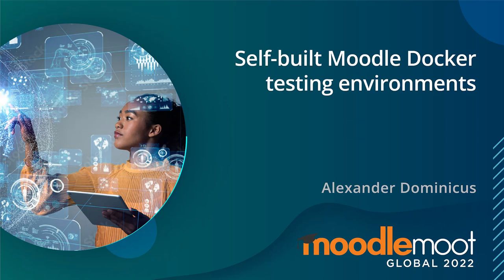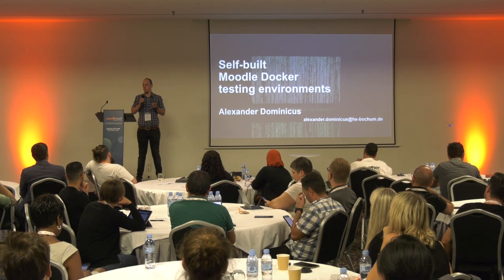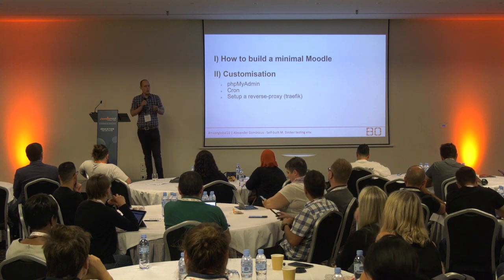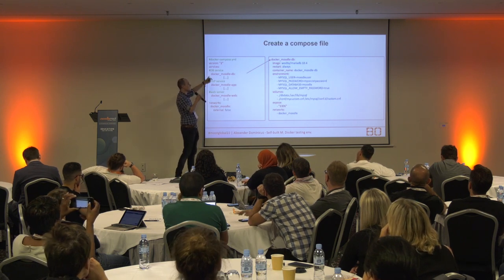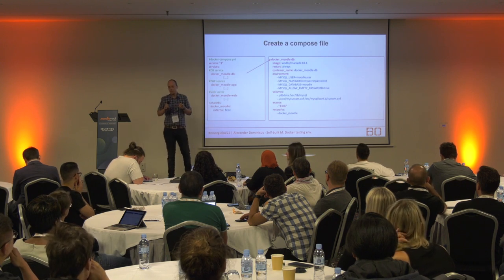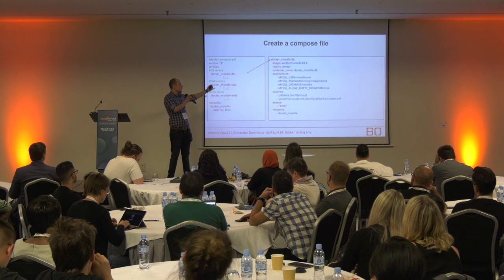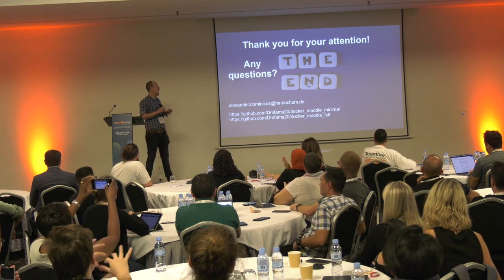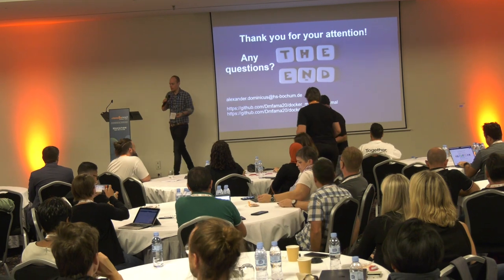Self-built Moodle Docker testing environments | MoodleMoot Global 2022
Self-built Moodle Docker testing environments.
Alexander Dominicus
MoodleMoot Global 2022
27-29 September | Barcelona, Spain